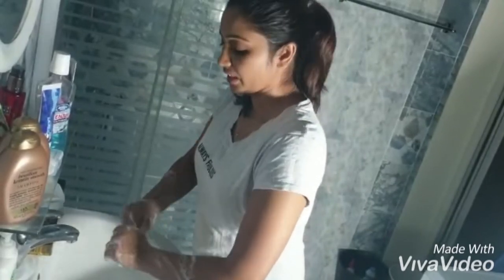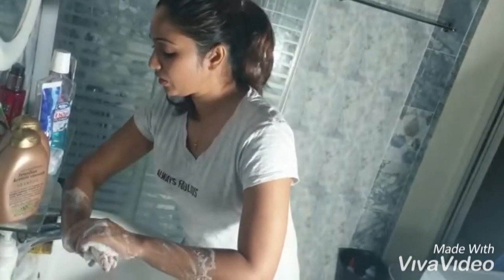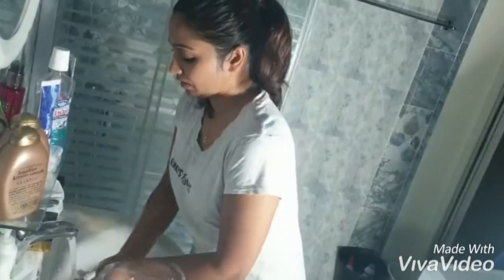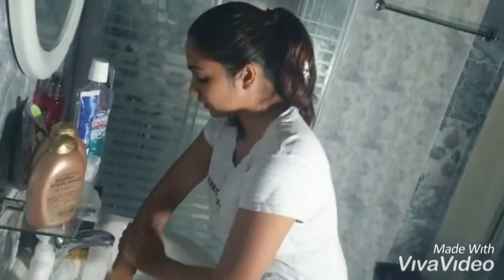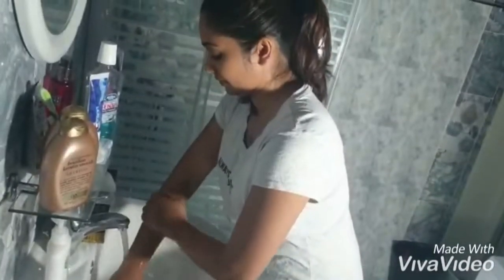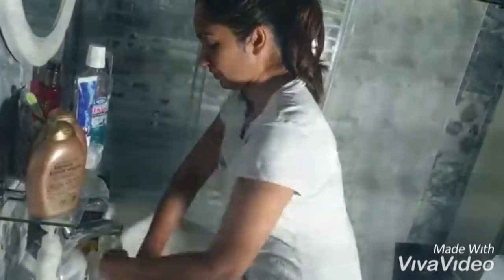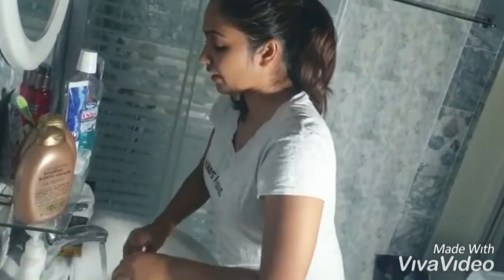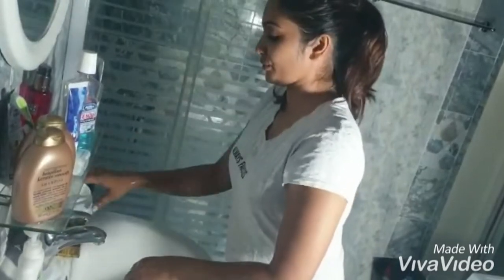Keep Your Self Hygiene Always all the time ... ඔබේ සනීපාරක්ෂාව සැමවිටම තබා ගන්න.... By Sachi